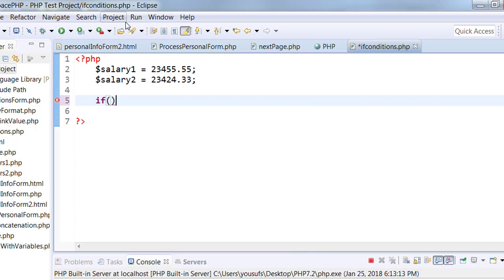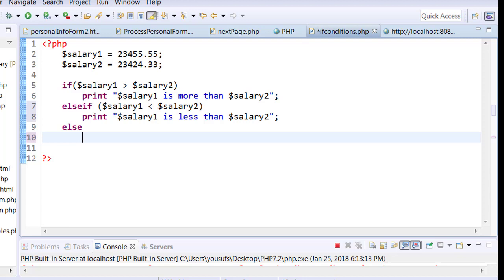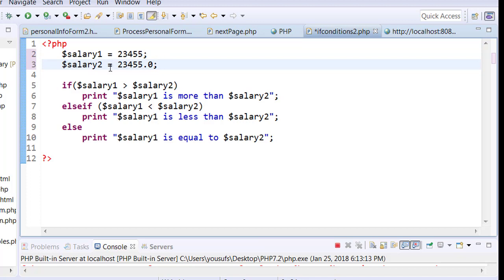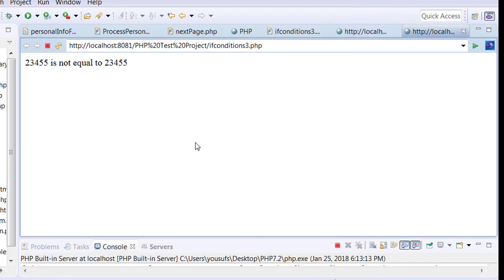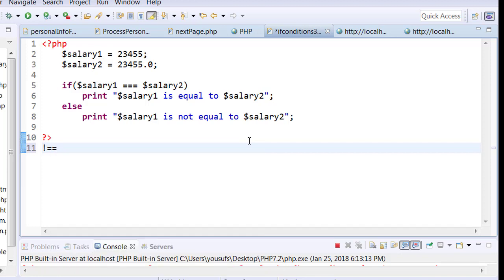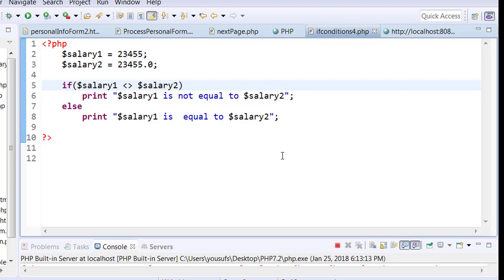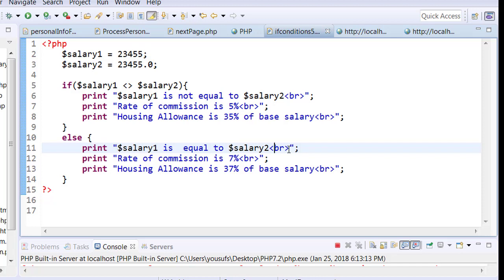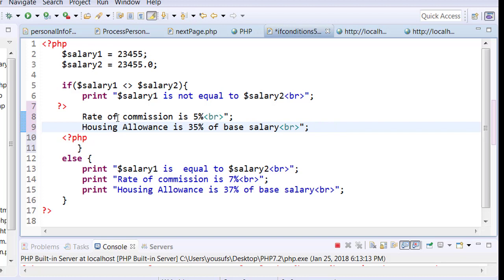PHP Programming IF conditions Part 1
PHP Programming If condition